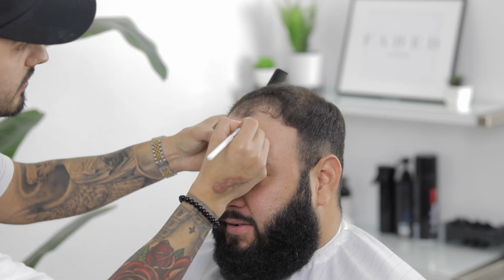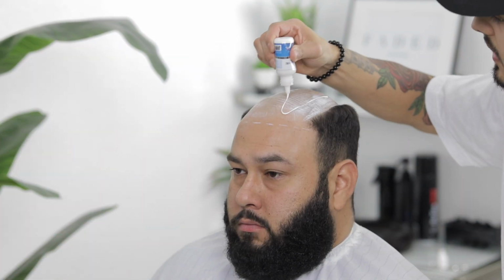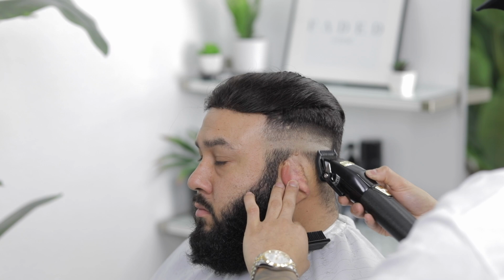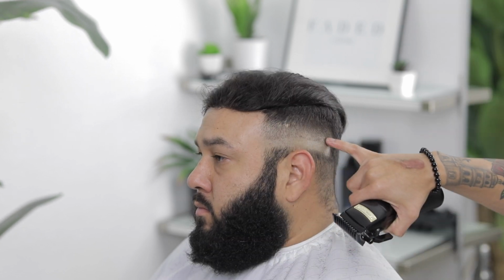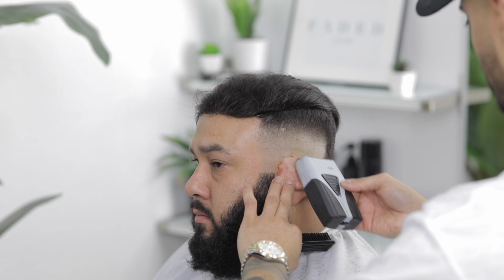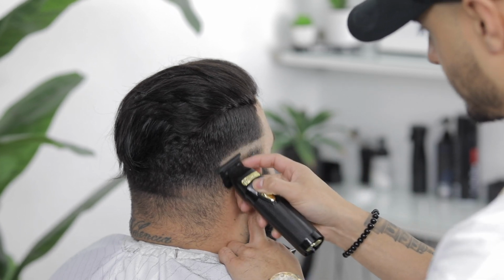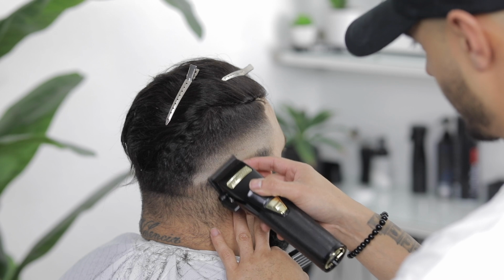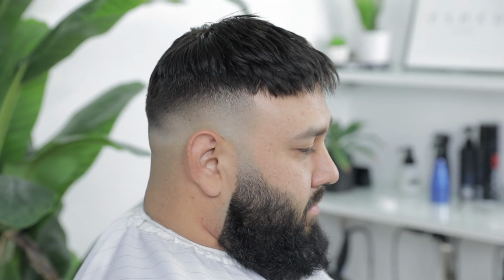MENS WIG TUTORIAL (CRAZY HAIR LOSS TREATMENT)